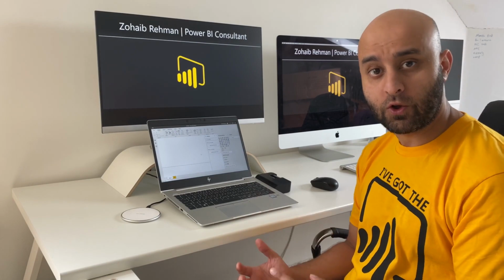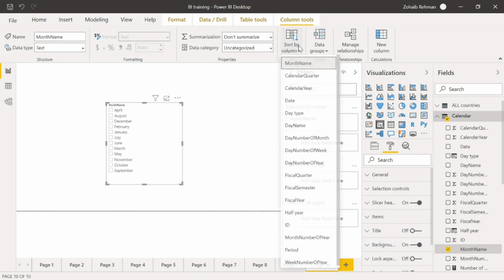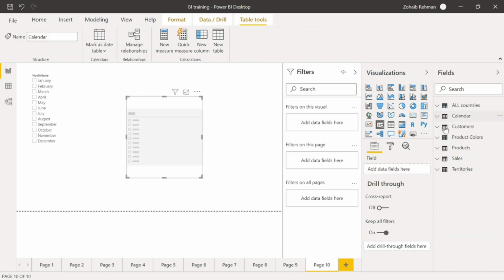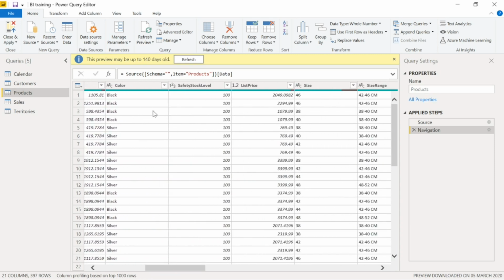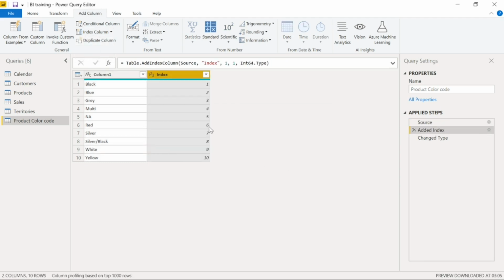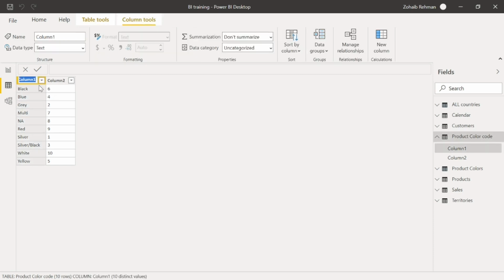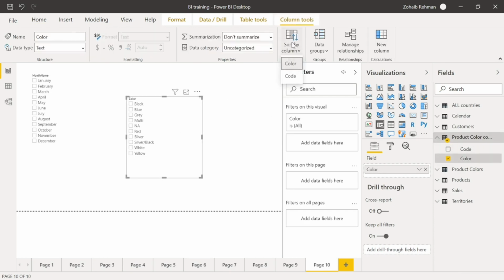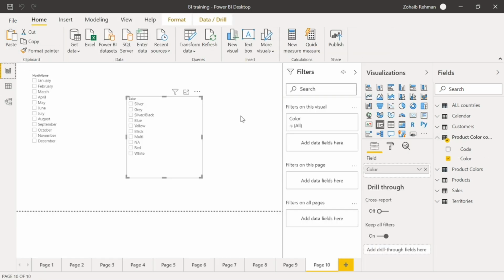At Home with Power BI - Sort by columns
In this video you will shown how to sort one column by using another column

However, what if you don't like the order of the other columns and want to show it in a particular way, here I show you how you can do that and how you can introduce it to your model